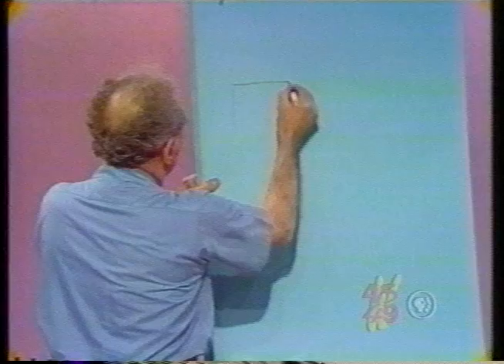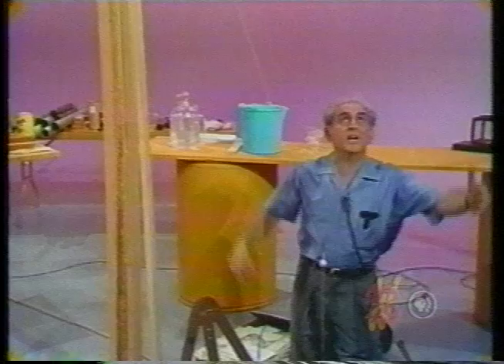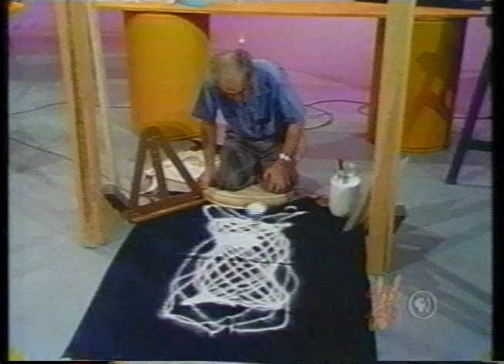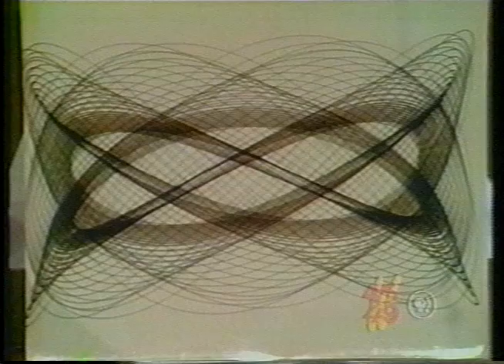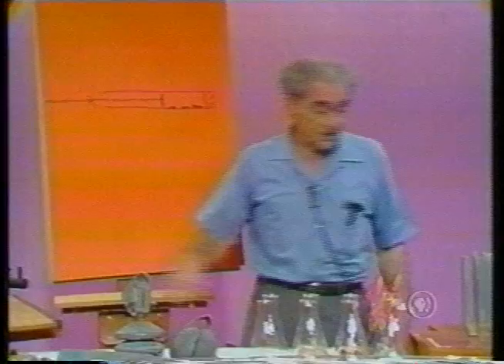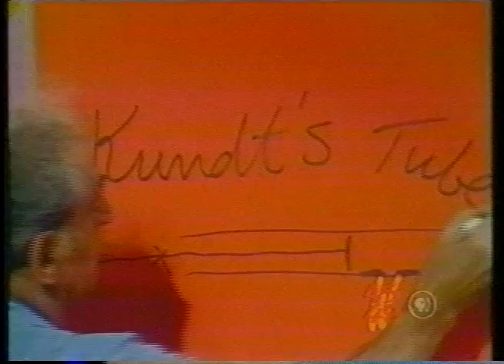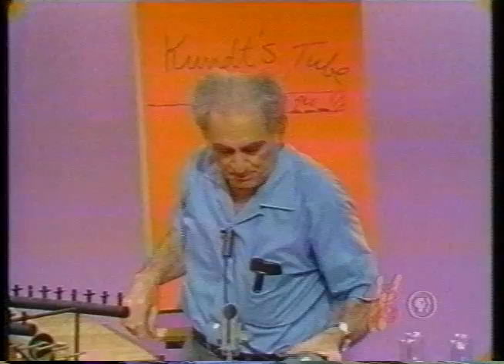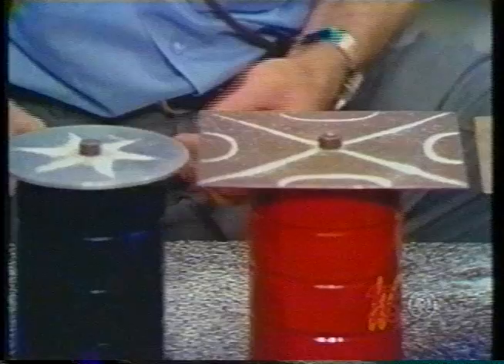Julius Sumner Miller: Lesson 37 - Miscellaneous Adventures in Sound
A -   Since oscillating systems have intimate connection with the production of SOUND we show here a very pretty thing - THE BLACKBURN PENDULUM.   A rigid support has two strings fixed to it which join a third to constitute a pendulum of interesting complexion.   A funnel hangs as a pendulum bob.   We put salt or sand or sugar in the funnel - draw the pendulum aside from its equilibrium position - and let it go.    Sand pours out and the pendulum bob executes interesting gyrations.   We have here compounded harmonic motions.    The result is a figure of great beauty.    These figures are called Lissajous Figures.

B -  A glass tube has within it a metal rod.   This metal rod is damped at its midpoint.    In the glass tube we lay out some cork-dust. We now stroke the metal rod with a cloth bearing resin (or rosin) and an amazing thing ensues:   The cork dust takes up very unique positions in the glass tube.   What happens is this - briefly:   The cloth with resin on it grabs the rod and lets go - grabs the rod and lets go — again our relaxation oscillation business.    The compressional wave thus generated _m the rod "|umps off" the end of the rod - so to speak - travels to the far end of the glass tube -which is tightly closed with a stopper - and is reflected.   This reflected wave or pulse joins hands with the incident wave to give rise to a standing wave - which we see in the configurations the cork dust takes up.   And what can we do with all this?  Answer:   Determine the velocity of sound in the metal rod.    This tube is known as Kundt's Tube.

C - An array of bar magnets hanging on strings permits the showing of a
compressional wave advancing.    One magnet is pulled aside at the very end of the array and let go.    It approaches its neighbor and drives it away - since the plarization is aligned this way.   The pulse goes down this array - and suffers reflection from the ."open" end.    It can be observed that a change in phase accompanies this reflection.

D - We explore once again the vibrations of high-voltage cables.    Dampers are fixed to these cables to reduce the amplitude of oscillation.   We show dampers made in the USA - in Germany - in Sweden.

E -   The BULL ROARER:   A slender strip of wood or masonite is fixed to a string at one end.   We swing the strip in a vertical circle.   A sound is produced.   The strip catches up the air and pushes it to¬gether thus giving rise to a pressure pulse.    The effect depends on Bernoulli's Principle - which see in an earlier Lesson in Mechanics.
We close this series on SOUND AND WAVES by showing the CHLADNI PLATES once again for here lies extraordinary beauty and drama.    It is this point of view that I urge on all who study anything for then the subject becomes FUN and ENJOYABLE and the SPIRIT is lifted up.